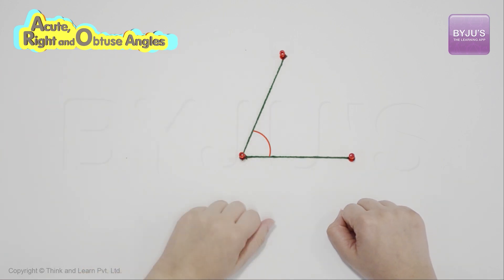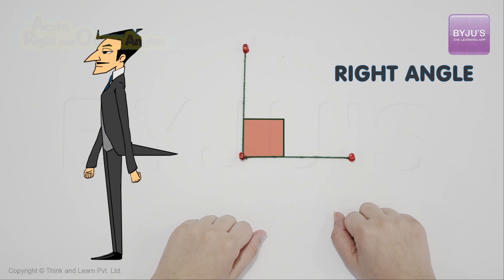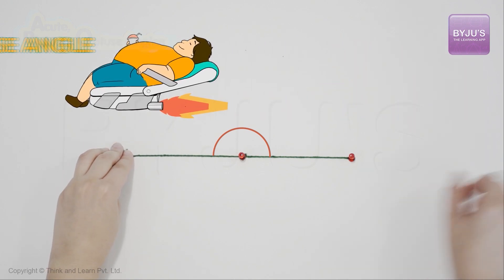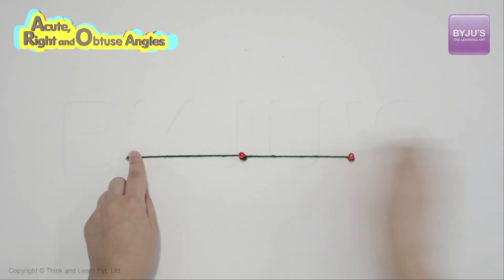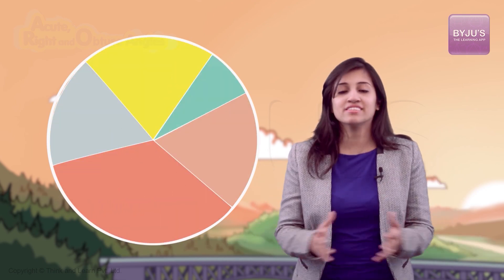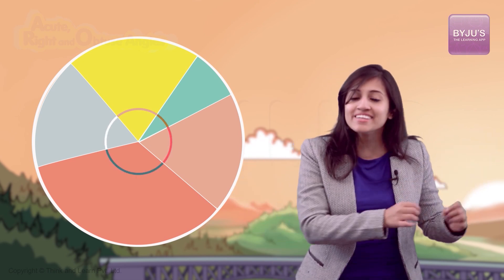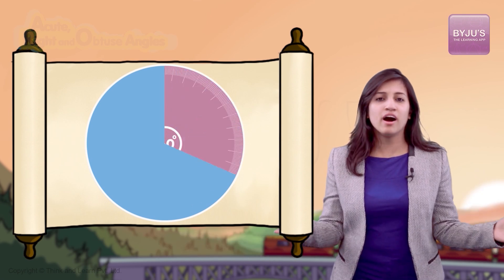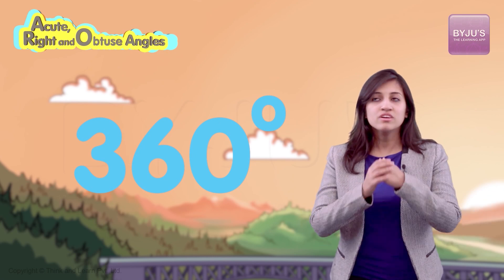Types of Angles (Acute, Right and Obtuse Angles) | Learn with BYJU'S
How many types of angles can you name? Acute angle, obtuse angle, right angle, and straight angle. What is the easiest way to learn and remember the types of angles? Watch the video to know how.

Ancient mathematicians decided to break a circle into 360 different parts and call it degrees. Why? Here is the clue. It has got something to do with your birthday! Watch this video to learn different types of angles and how a circle is formed in the simplest way.

Geometry is a branch of mathematics and is all about shapes.  ‘Angles’ is the most important topic of basic mathematics. What is an angle and how is it formed? The space created between two lines is called an Angle. Angles are of different types – Acute Angle, Obtuse Angle, Right Angle, and Straight Angle. A small angle is called an Acute Angle. What is the big angle called? How are the other angles represented? The secret to the answer is in this video.

💸 Cash Rewards
🏆 Be an All-India Rank

0:44 Right Angle
1:12 Obtuse Angle & Straight Angle
1:42 Circle is made up of angles
2:15 A circle is divided into 360 equal parts. How and why?